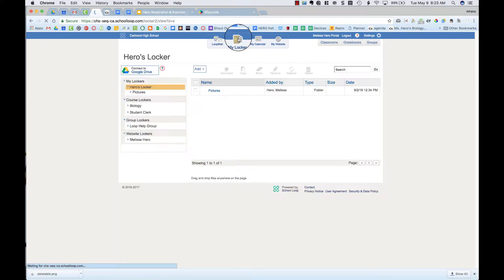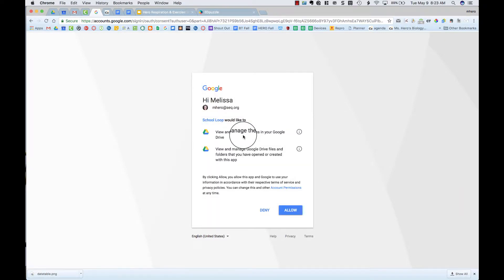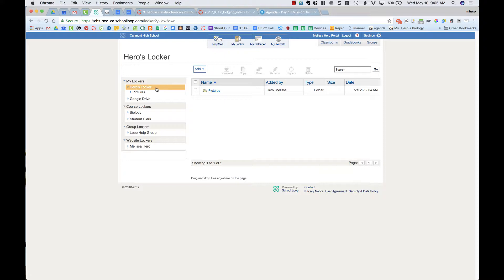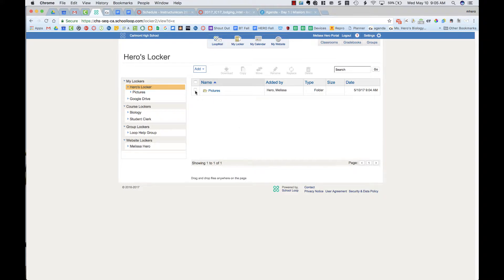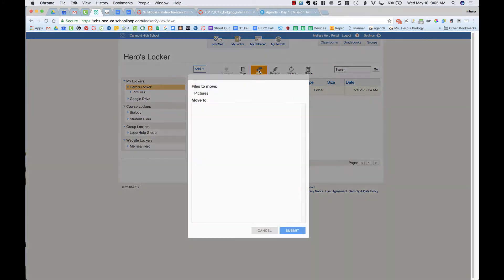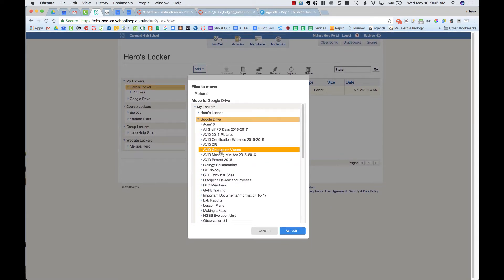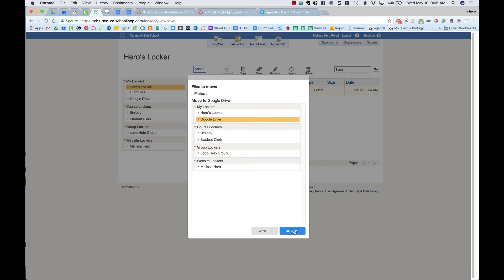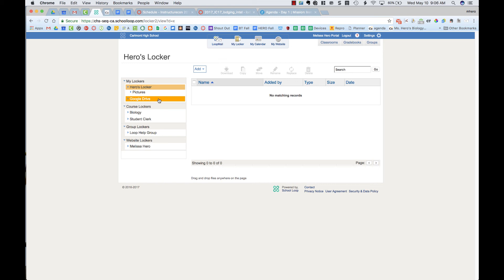Export School Loop Locker to Google Drive